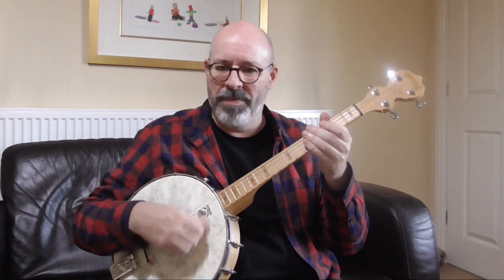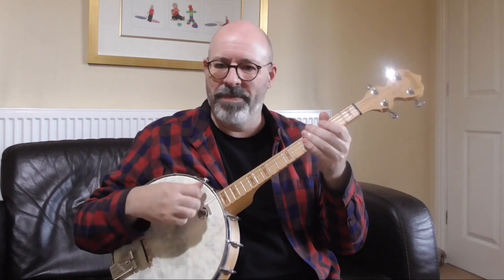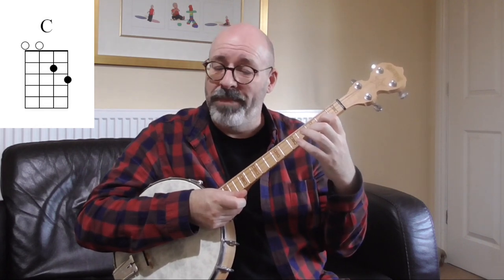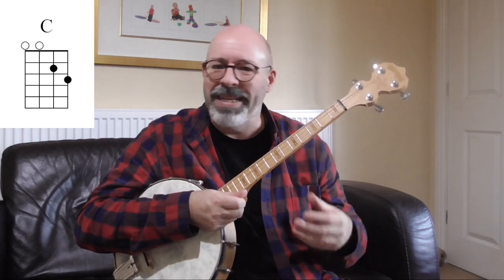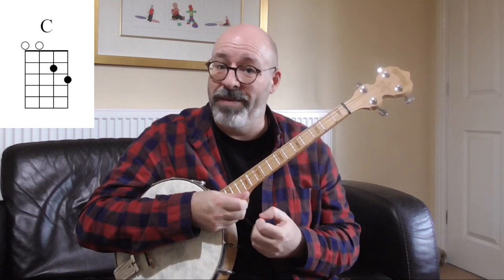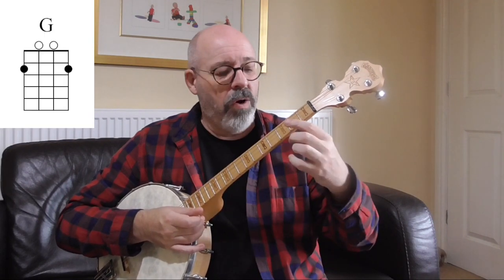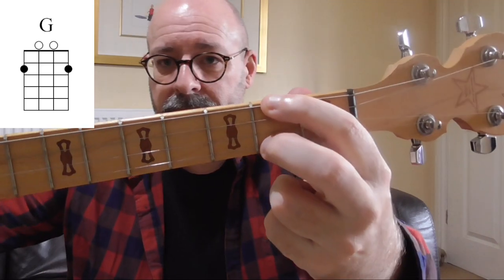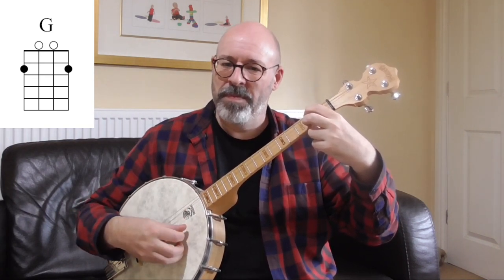Tenor Banjo (and tenor guitar) From Scratch - Lesson 1